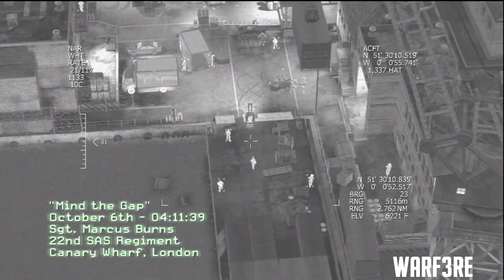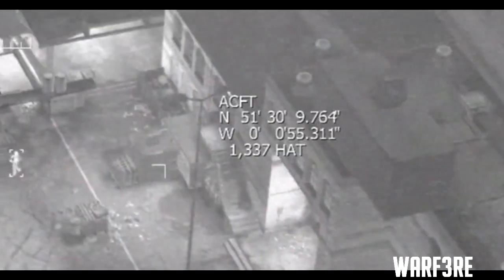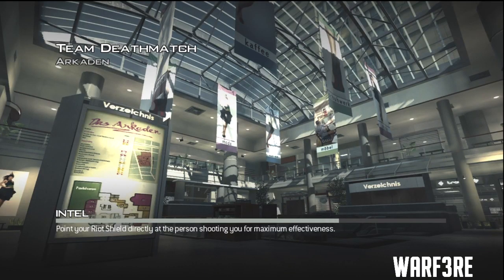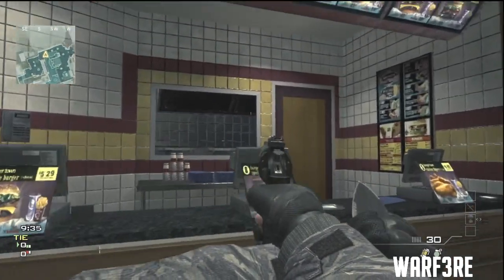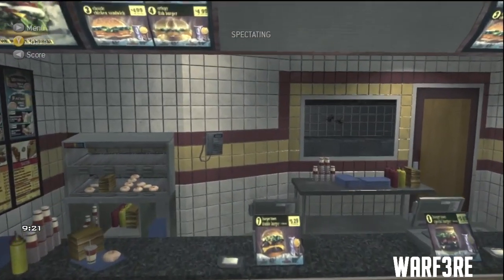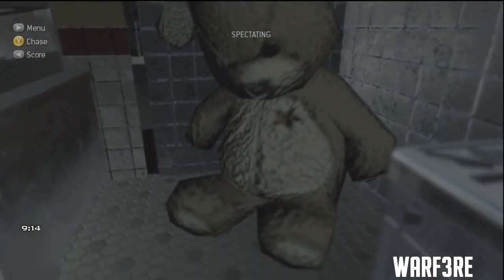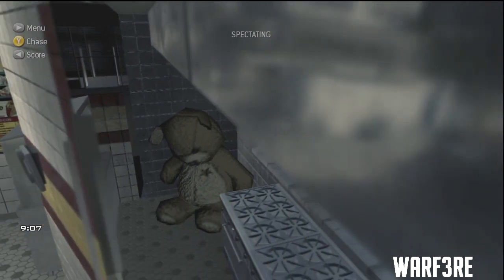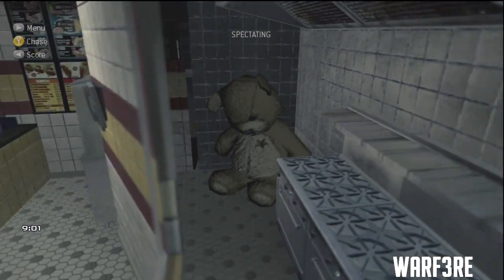MW3: HUGE Teddy Bear Easter Egg & 1337 Easter Egg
Tags:modern warfare 3 arkaden teddy bear easter egg mw3 campaign easter egg london sandman frost